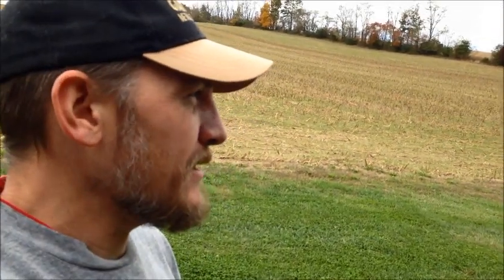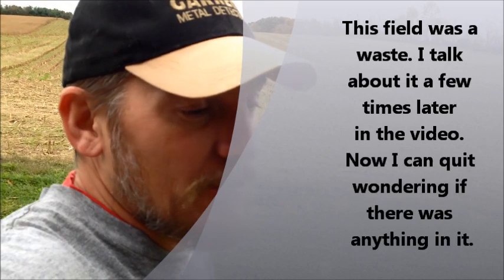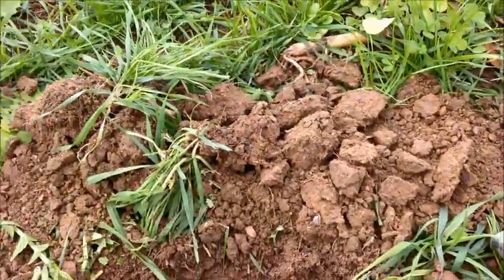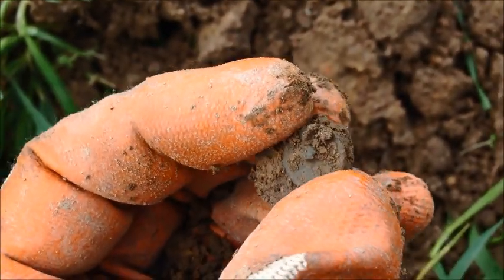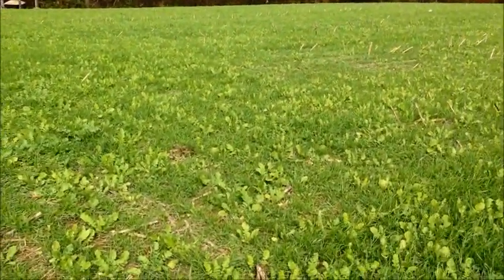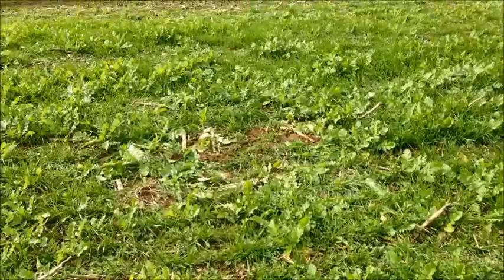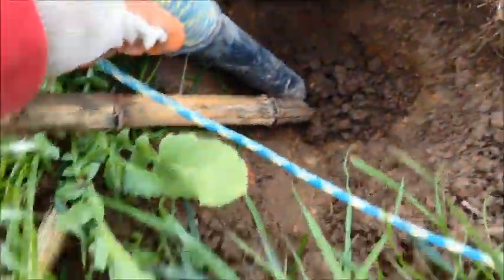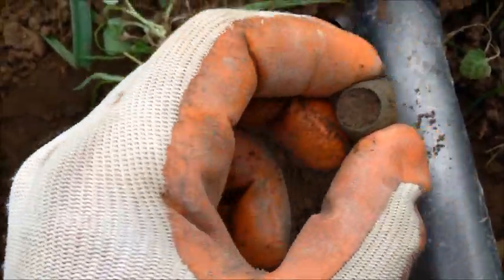Diggin' Maryland #3 Three Centuries of Digging 1900's 1800's 1700's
This is an afternoon of digging for me out at the colonial field. I tried a new field earlier but it was one of the worst digs of my life. It wasn't long before I moved on. There has been a lot of rain in the area lately and I felt the ground would be giving up the relics, I knew it would be easier to dig than the last time I was out there for sure.

GL&HH